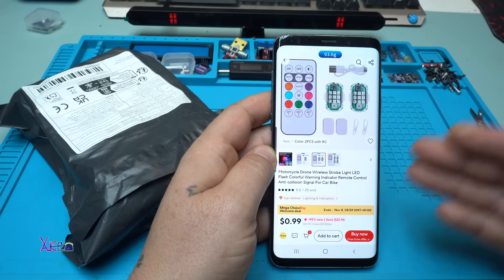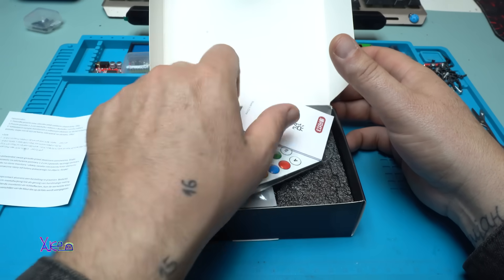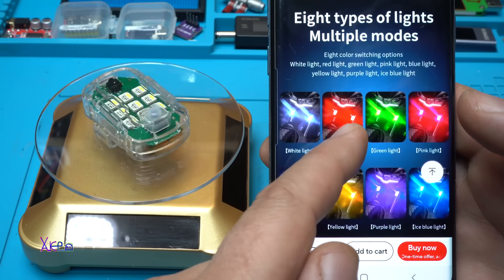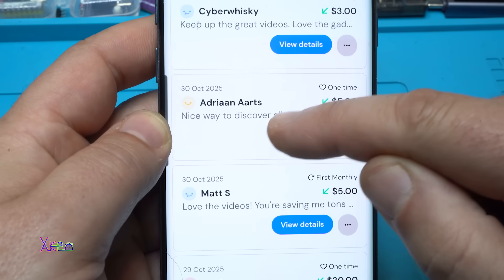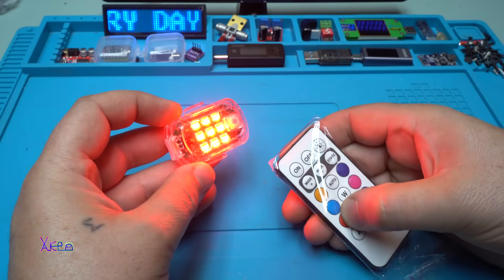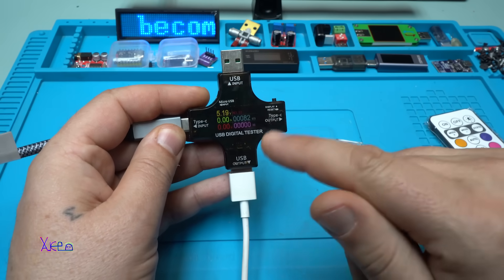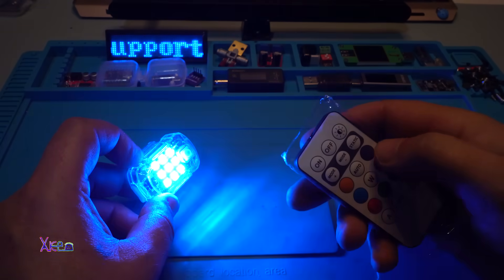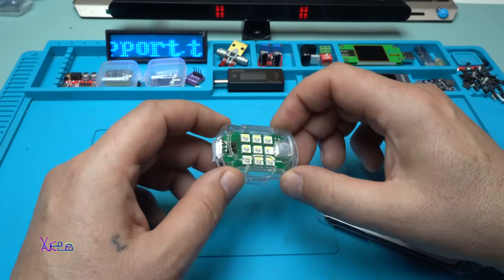WHY THIS $1 AliExpress Module its So Special?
Warning led rgb light rechargeable 8 effects patterns,remote control,led light for motorcycle,car,drone,flashing led signal.

USB Tester Type-C PD Digital Capacity Meter 8A Voltage Current Monitor Power Bank Charger Detector with QC3.0 Fast Charging.

-4A/5A 25W/35W Adjustable Electronic Load Tester LED Digital USB Voltmeter Ammeter Battery Capacity Power Supply Detector Monitor.